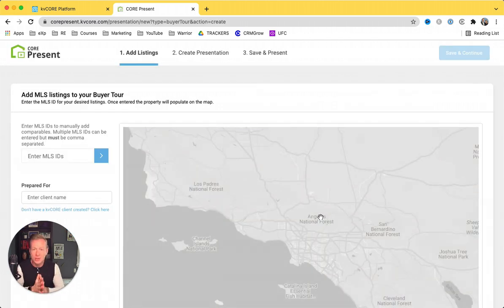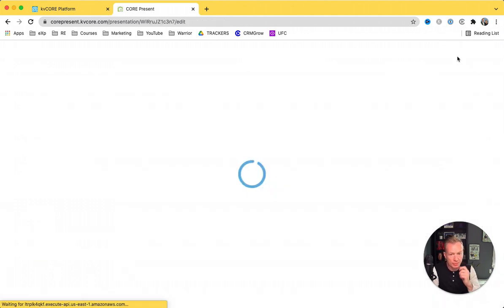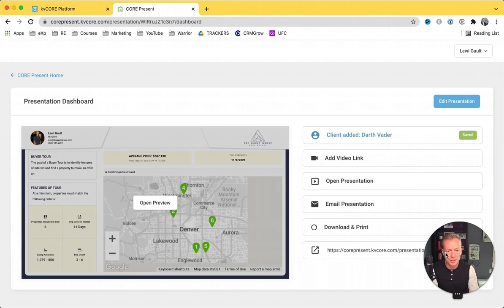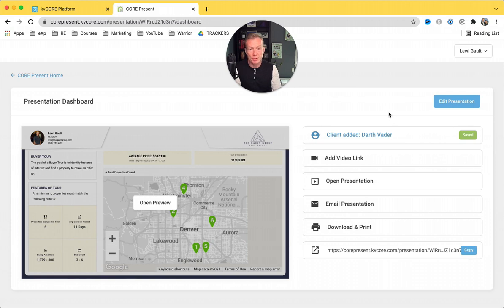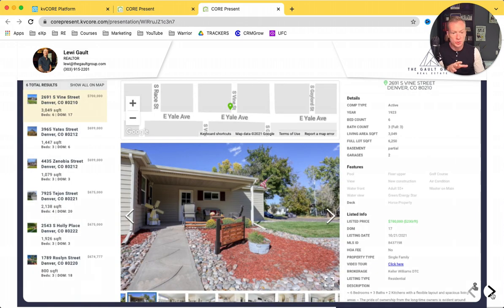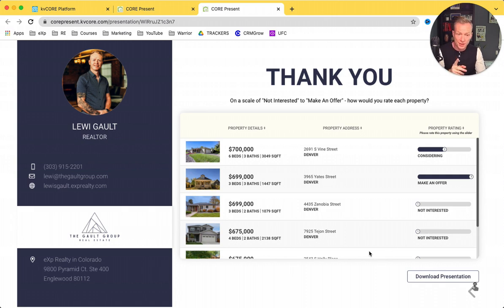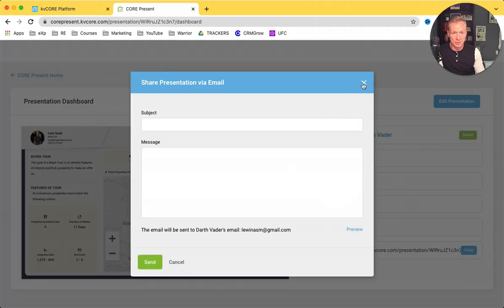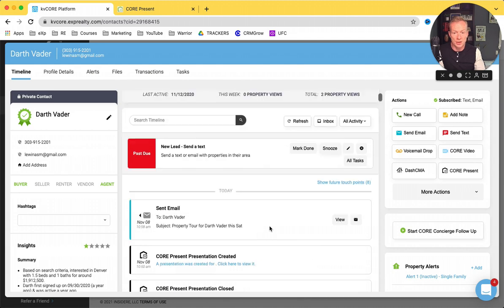kvCORE - How to use CORE PRESENT to make a lasting impression